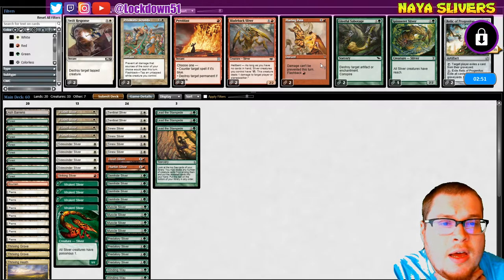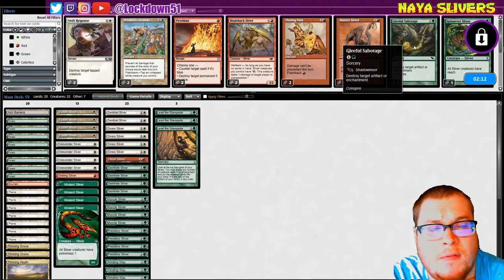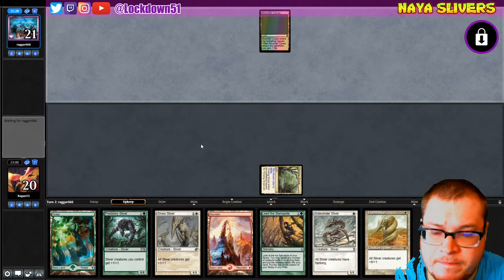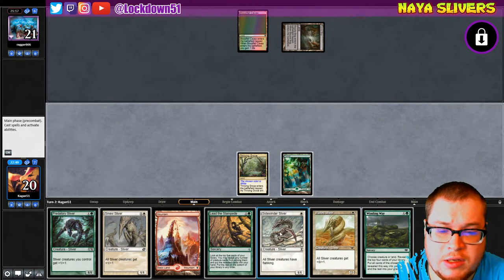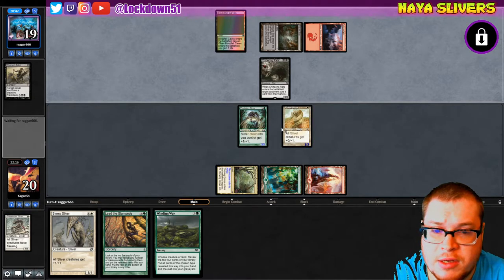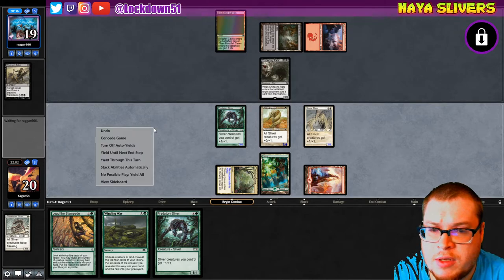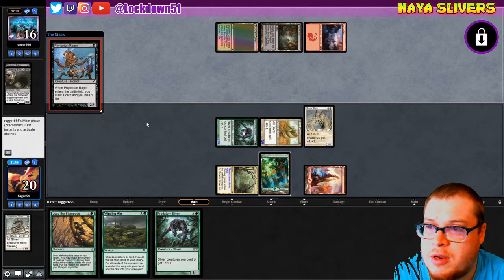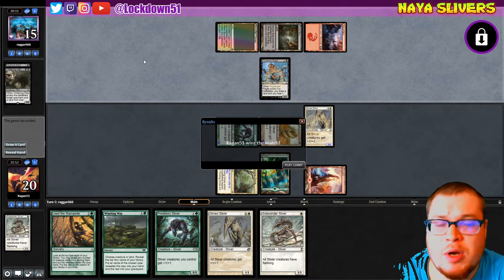BLIGHT & RAGE!! - Naya Slivers VS B/R Control | PAUPER MTGO League Practice